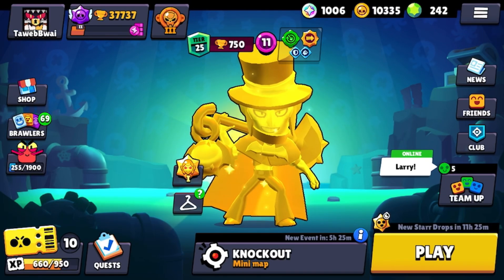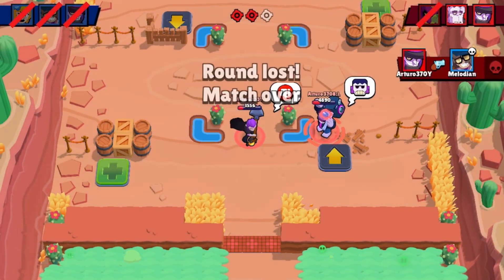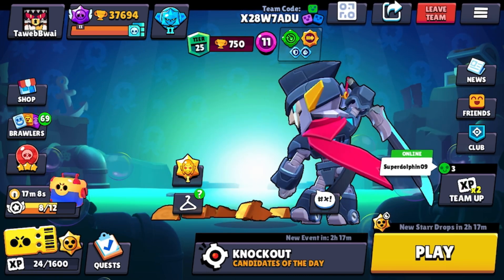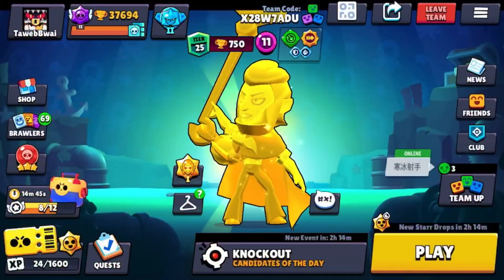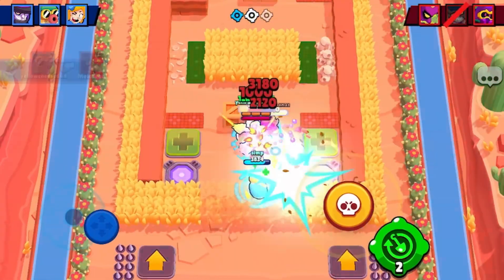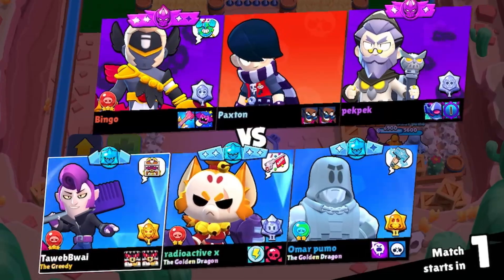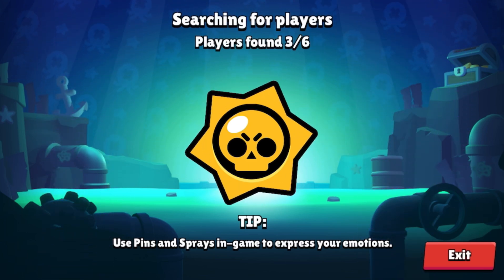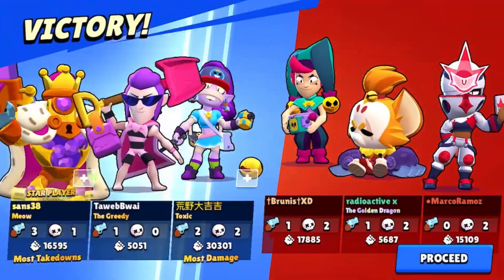Video ends when I get Hatless Mortis! NOT A MONTAGE! 😭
A short challenge of shuffling every Mortis skin until I get the ugly Hatless Mortis.

That Air, Ponder, Rockaway. BY ME! On my spotify: Taweb.